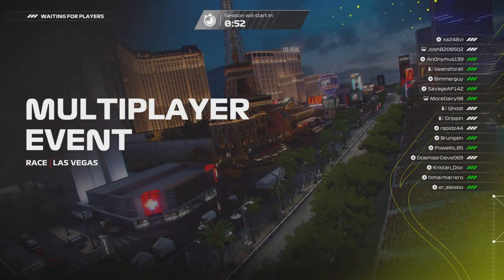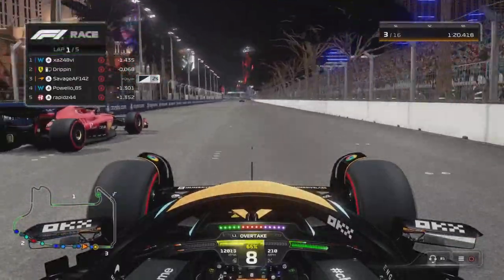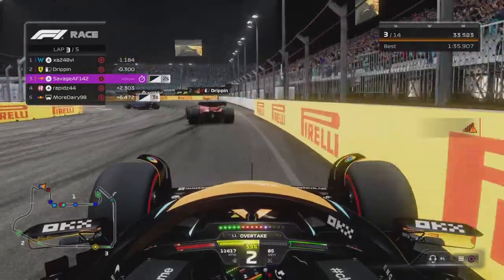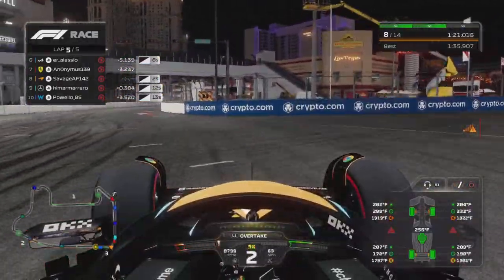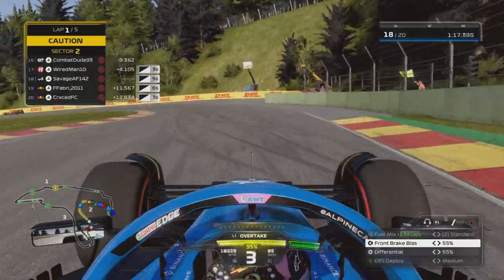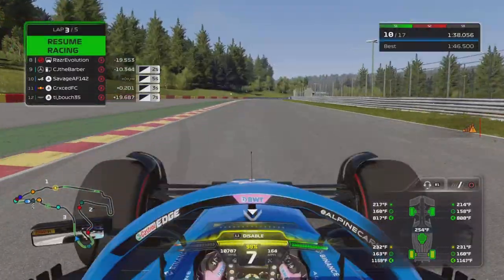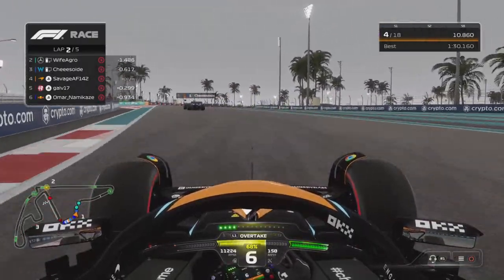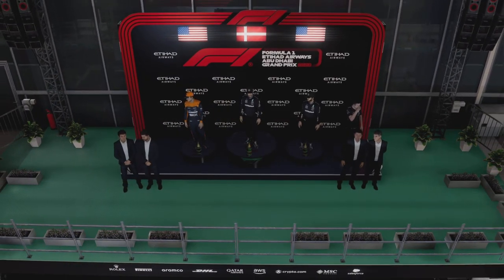Playing F1 23 Multiplayer for the first time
F1 23 Multiplayer gameplay